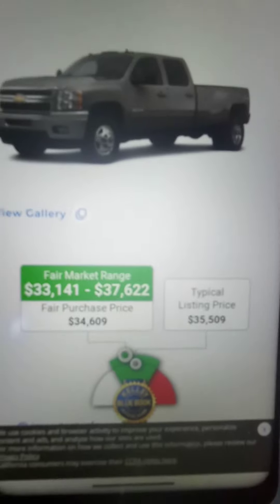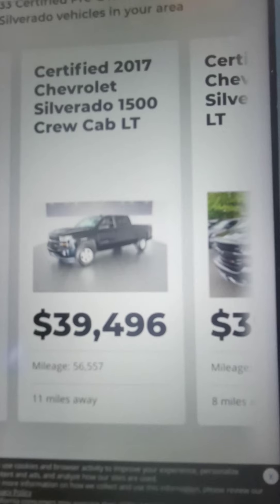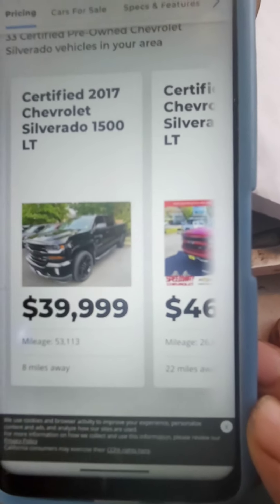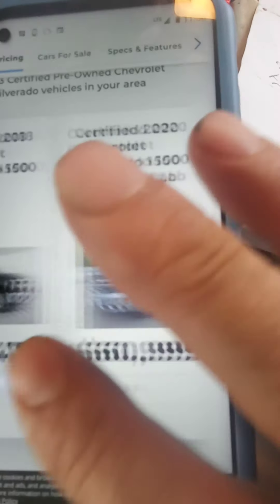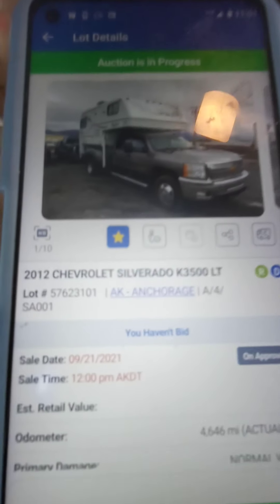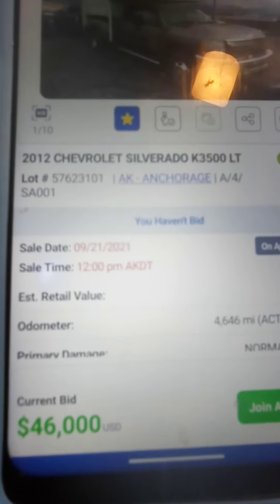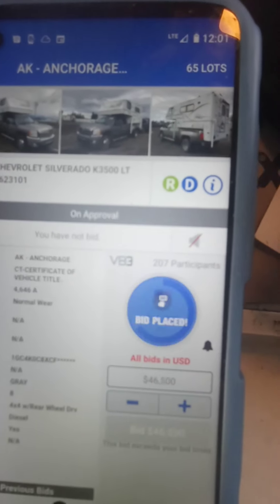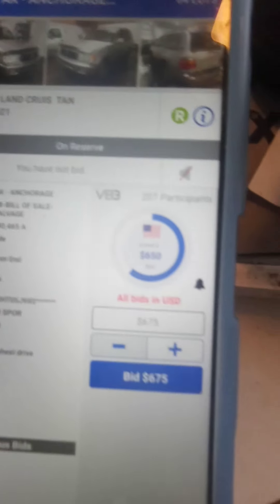2012 Silverado 3500 camper at copart's auction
Copart auction